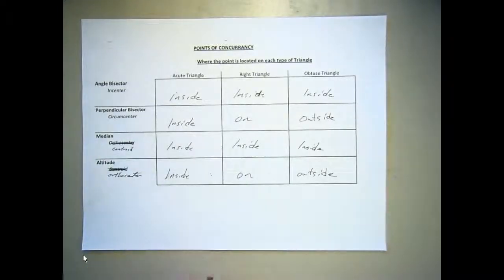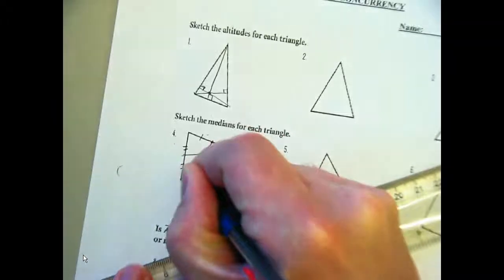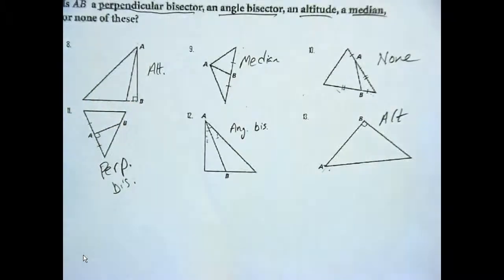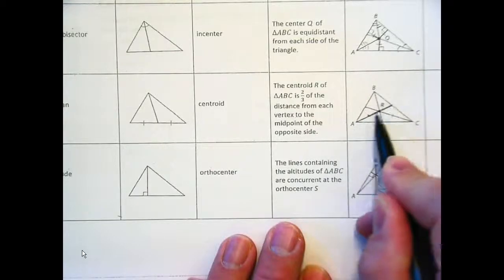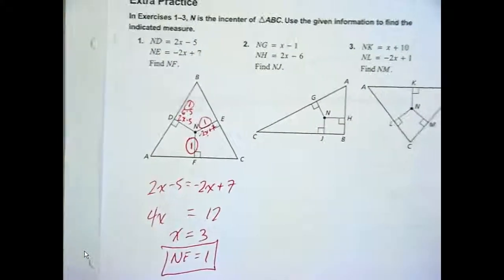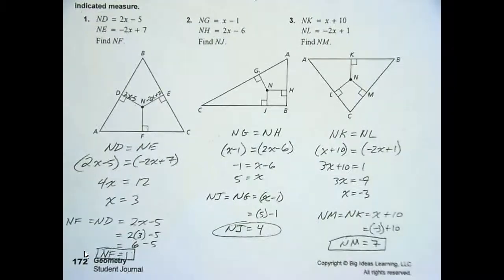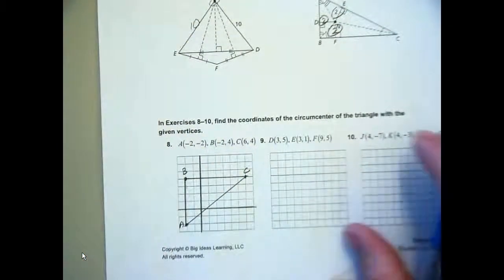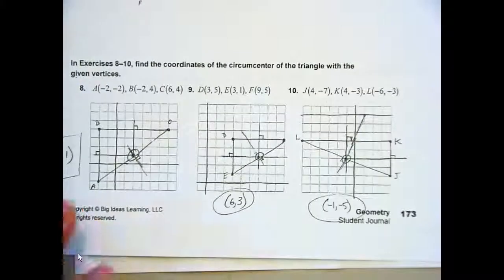BID Geo 6.2, Bisectors of Triangles, part 1